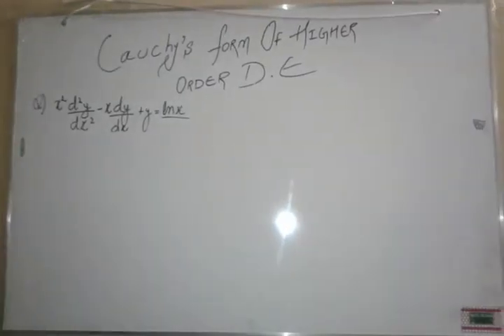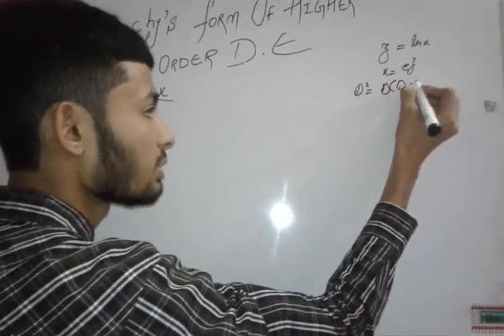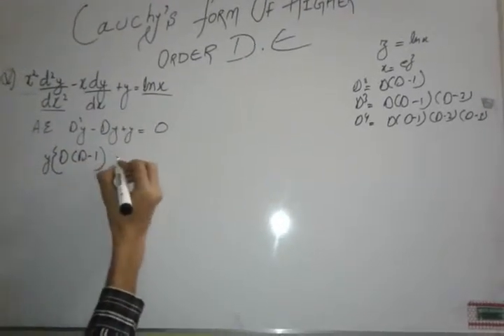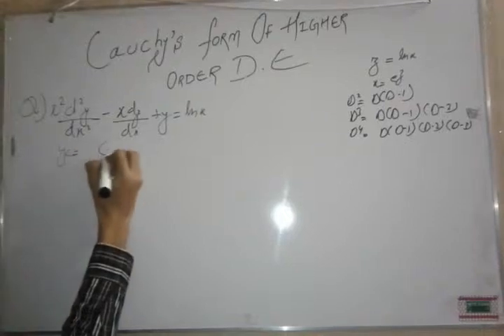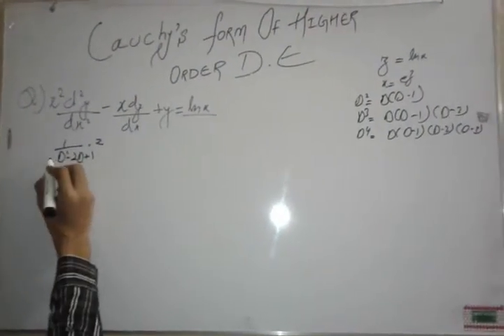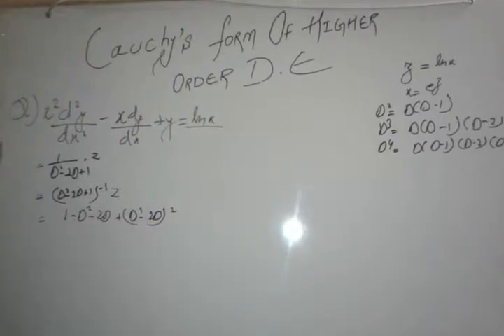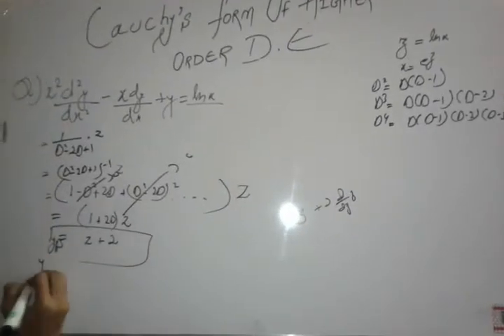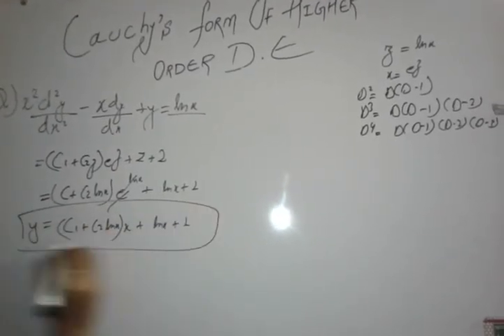CAUCHY'S FORM OF HIGHER ORDER DIFFERENTIAL EQUATION